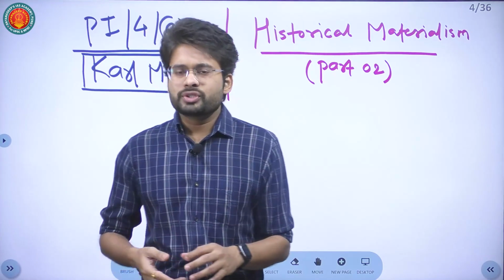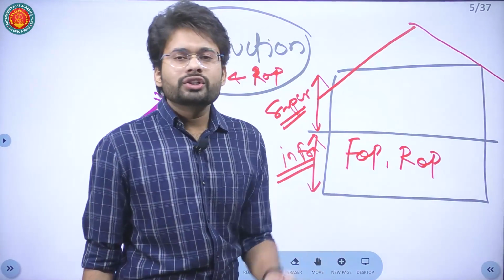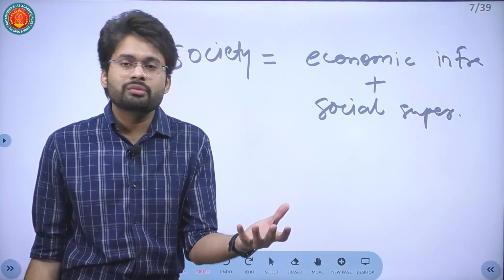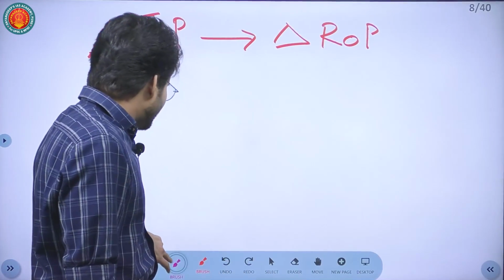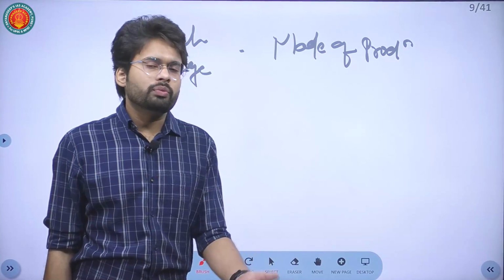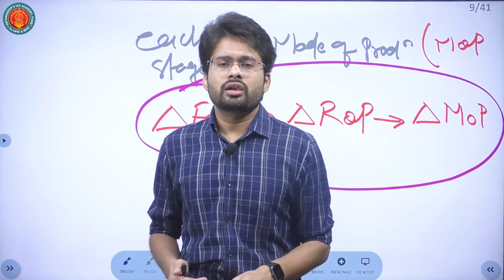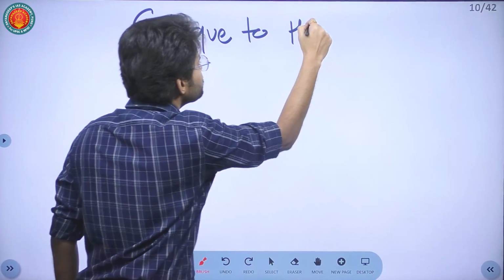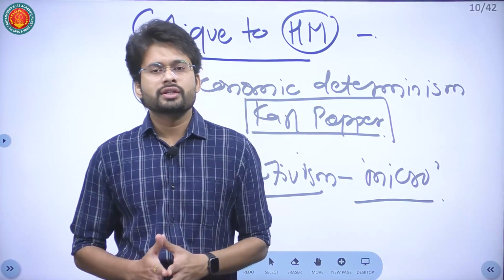UPSC SOCIOLOGY OPTIONAL | KARL MARX - HISTORICAL MATERIALISM (PART 02) with H.SATYAJEET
नमस्कार विद्यार्थी मित्रांनो, व्हिडिओ आवडला असेल तर कृपया लाइक (like) करा जेणेकरून हा व्हिडिओ YouTube गरजू विद्यार्थ्यांपर्यंत पोहचवेल
स्पर्धा परीक्षा पास होण्यासाठी ज्ञानदीप अकॅडेमी हि महाराष्ट्रातील एक अतीशय दर्जेदार प्रशिक्षण देणारी अकॅडेमी आहे.
आतापर्यंत हजारो विद्यार्थी या अकॅडेमीतुन शिक्षण घेऊन सरकारी अधिकारी झाले आहेत व समाजसेवा करत आहेत.
आपल्या या अकॅडेमी मध्ये ऑफलाईन तसेच ऑनलाईन सुद्धा शिकवले जाते. त्यामध्ये एक वर्षाची MPSC परीक्षा संपूर्ण मार्गदर्शन / शिकवण अशी बॅच असते किंवा आमच्या ऑनलाईन प्लॅटफॉर्मवरती राज्यव्यवस्था, अर्थव्यवस्था, इतिहास, भूगोल, सामान्यविज्ञान, मानव संसाधन विकास, मानवी हक्क,
अंतराळविज्ञान व तंत्रज्ञान, मराठी व्याकरण, इंग्रजी व्याकरण, चालूघडामोडी, पंचायतराज अशी बॅचेस घेतल्या जातात. आमच्या या बॅचेसचा फायदा संयुक्त पूर्व व मुख्य परीक्षा, कृषीपरीक्षा, वनसेवा परीक्षा, RTO परीक्षा, तलाठी परीक्षा, ग्रामसेवक परीक्षा, टंकलेखक परीक्षा, शिपाईभारती, पोलीस भरती परीक्षा, रेल्वे भारतीशी संबंधित परीक्षा, बँकेशी संबंधित परीक्षा तसेच इतर सरळसेवा परीक्षांची जे विद्यार्थी तयारी करतात त्यांनाही फायदा होतो. आमची अकॅडेमी अगदी ग्रामीणभागातील विद्यार्थ्यांना परवडणाऱ्या फीस मध्ये दर्जेदार शिक्षण देणारी अकॅडेमी म्हणून ओळखल्या जाते.
अधिक माहितीसाठी तुम्ही आम्हाला खालील मोबाईल नंबर वरती संपर्क करू शकता.
आमची अँप डाउनलोड करण्यासाठी खालील लिंकवरती क्लीक करा
आमच्याशी (Telegram) टेलिग्राम चॅनेलद्वारे जुडण्यासाठी खालील लिंकवरती क्लीक करा
फेसबुकवरती ( facebbok) आमच्याशी संपर्कात राहण्यासाठी खालील लिंकवरती क्लीक करा
Twitter वरती आमच्याशी जुडण्यासाठी खालील लिंक वरती क्लीक करा
आमचे इतर व्हिडिओज बघण्यासाठी खालील दिलेल्या लिंक वरती तुम्ही आमचे व्हिडिओज बघू बघू शकता